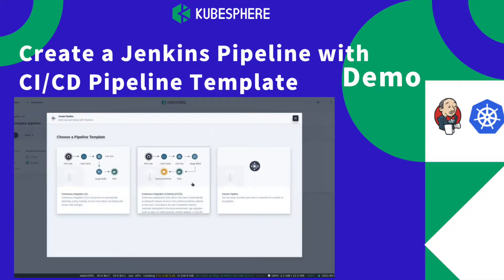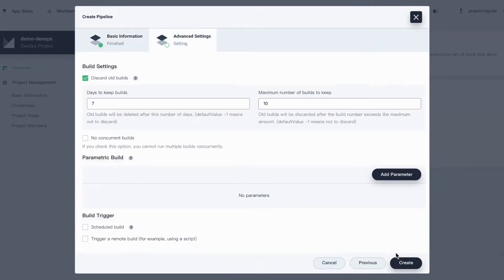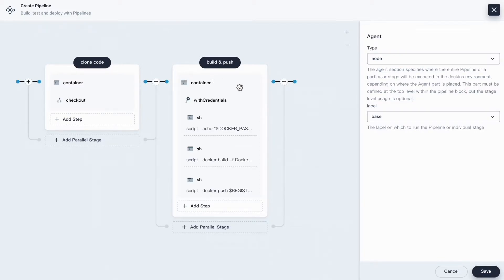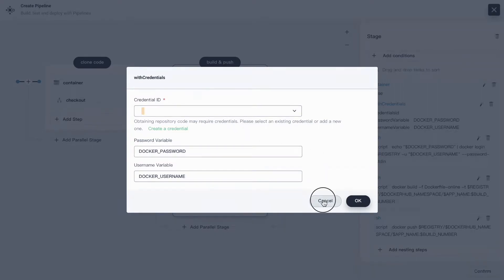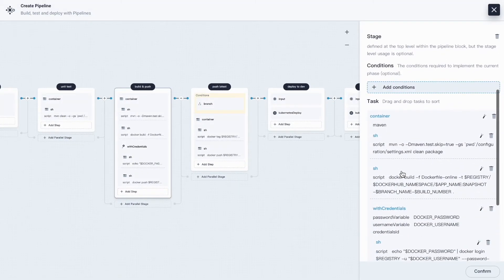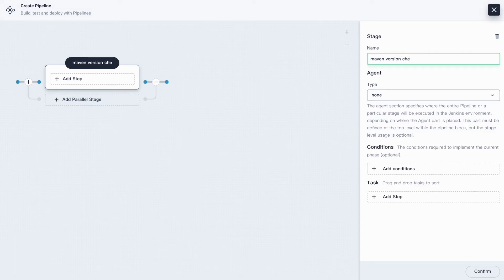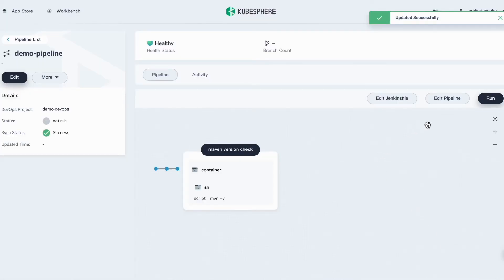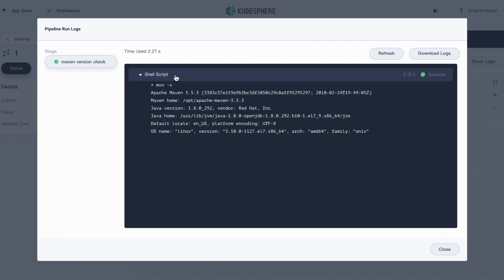Create a Jenkins Pipeline on Kubernetes with CI/CD Pipeline Template in KubeSphere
KubeSphere offers a graphical editing panel where the stages and steps of a Jenkins pipeline can be defined through interactive operations. In KubeSphere v3.1, two built-in pipeline templates are provided as frameworks of continuous integration (CI) and continuous delivery (CD).

When you have a pipeline created in your DevOps project on KubeSphere, you can click the pipeline to go to its detail page, and then click Edit Pipeline to select a pipeline template based on your needs. This video illustrates the concept of these two pipeline templates.